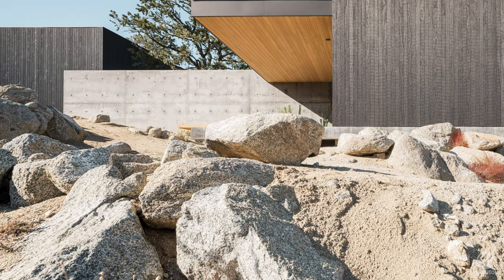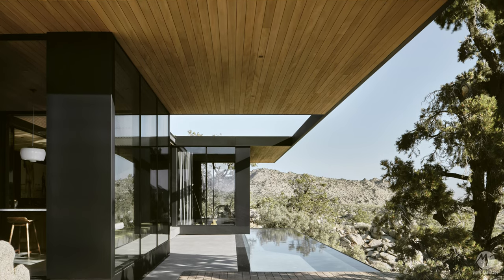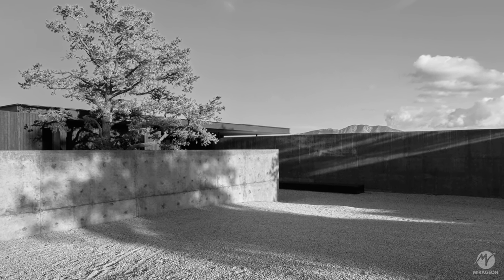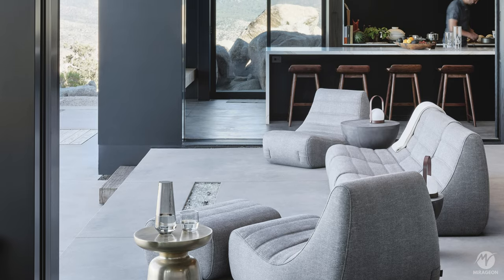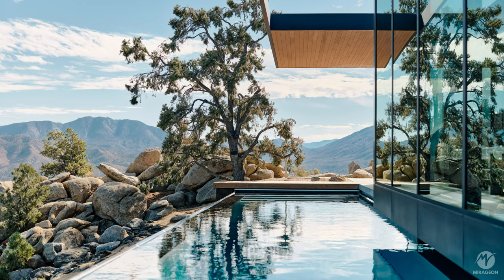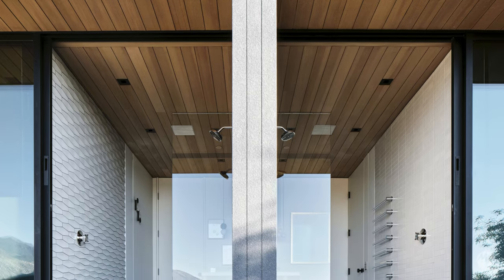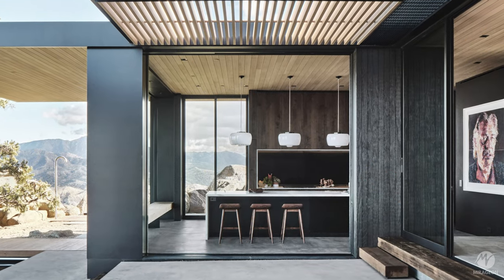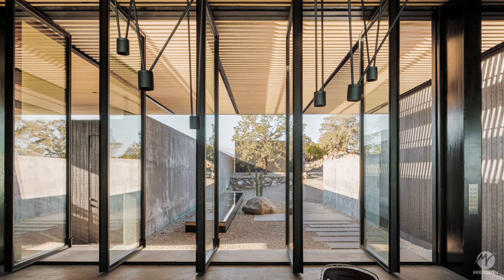Crisp and Serene Geometry: House Blending with the Desert Landscape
You are invited to watch this emotional video showcasing an incredible home designed to seamlessly integrate with the desert landscape that surrounds it. This house is a true example of crisp and serene geometry intentionally contrasting with the organic and low forms of the desert, minimizing its presence in the landscape and creating visual harmony with the natural environment.

The video highlights how the homeowners, a couple seeking refuge in the desert, aimed to create a modest home that preserved the existing Pinyon trees on the site, embraced the rustic desert climate, and provided stunning views from the interior of the residence. After camping on the site and carefully studying the nuances of the climate, temperature changes, and lighting conditions in the surrounding mountains, the project began to take shape.

The garage entrance to the house is articulated through two parallel walls of concrete intentionally overlapping to create a void that leads the occupant to the glass entrance of the house. The square floating roof of the house serves several important functions, providing shade from the scorching desert sun and allowing light to pass through its voids. An opening in the roof plane frames the sky and provides ample sun exposure to the pool area, creating a unique environment for the residents to enjoy.

The architecture of the house is composed of seven wood volumes below the roof, housing the main program of the residence. These volumes were conceptually designed as a single rectangular mass that splits and slides through the landscape, maximizing the experience of the terrain and creating a central void that became the entrance and dining area, a space where the public and private intersect. The concrete walls anchor the structure and also frame the entrance and dining area, offering stunning panoramic views of the Coachella Valley.

The video highlights the carefully chosen materials for this house, discreetly contrasting with the lighter color palette of the desert. The charred wood used in the house is made of acetylated pine, charred, brushed, stained, and sealed, providing a highly textured finish that is resistant to insects and decay, ideal for a climate with large diurnal temperature variations. The interior of the house is a strategic mix of concrete, wood, stone, and steel, maximizing durability and providing warmth and coziness to the residence.

This video is a true inspiration for architecture, design, and nature enthusiasts. You don't want to miss the opportunity to experience this landmark home that seamlessly blends with the desert landscape. Watch now and marvel at the harmony between architecture and nature!

Location: Palm Desert, United States
Architects: Aidlin Darling Design
Area: 345 m²
Year: 2019
Photographs: Adam Rouse, Joe Fletcher, Aidlin Darling Design